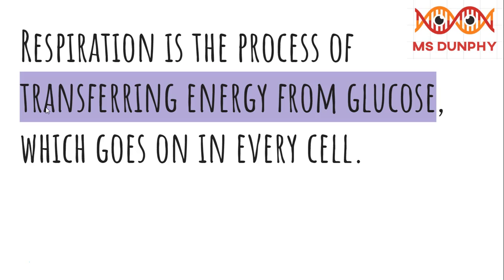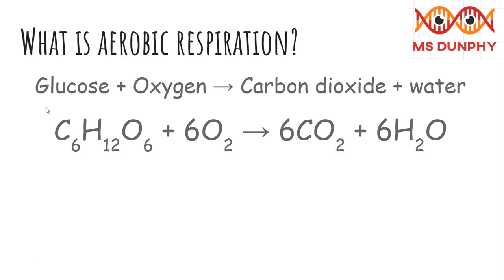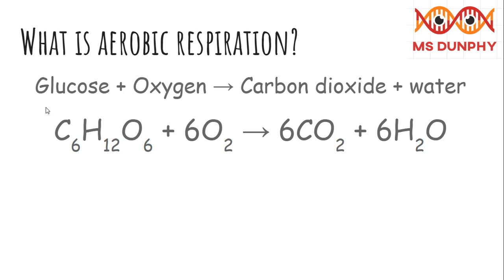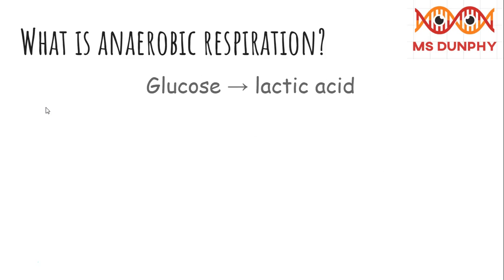Respiration Year 11 AQA B4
Recap of last two lessons on respiration.